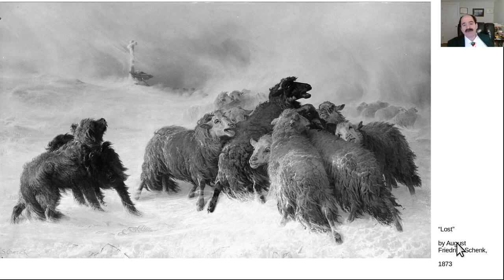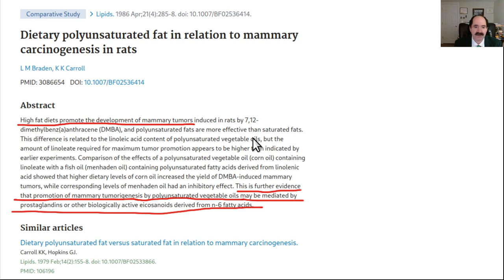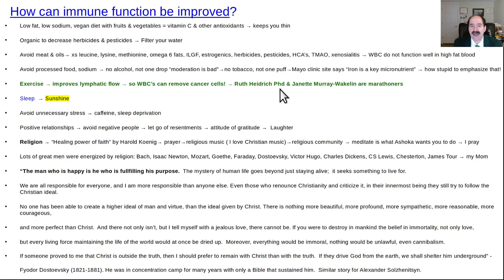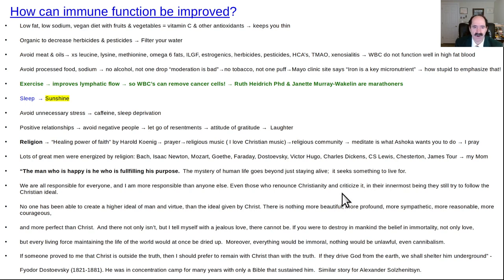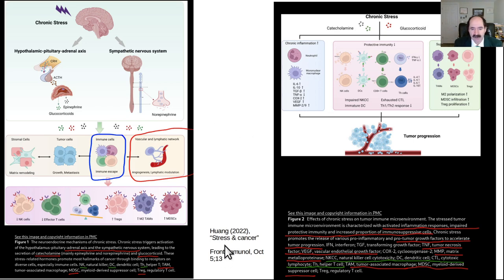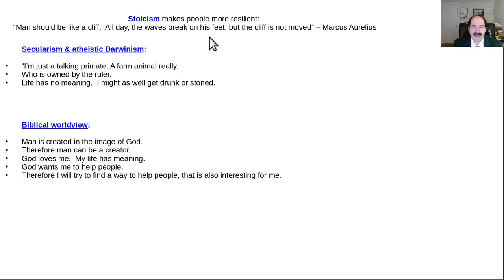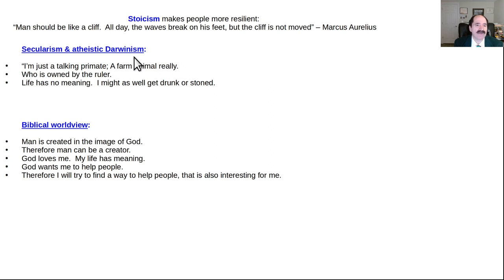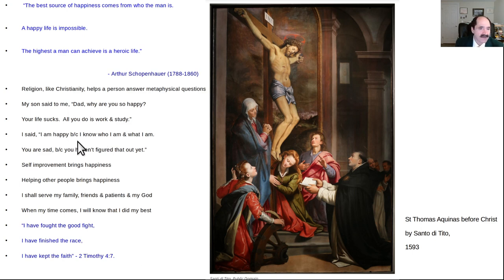Can immune function be improved?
Yes.  There's a lot we can do to improve immune system function.  Better diet, exercise, sleep, social skills, sunshine, metaphysics, religion all help.